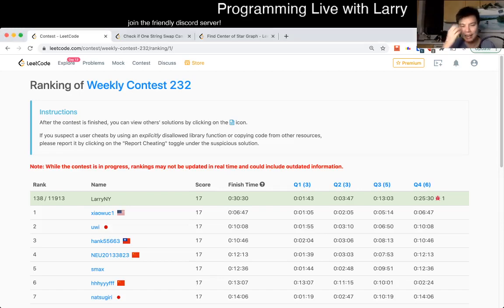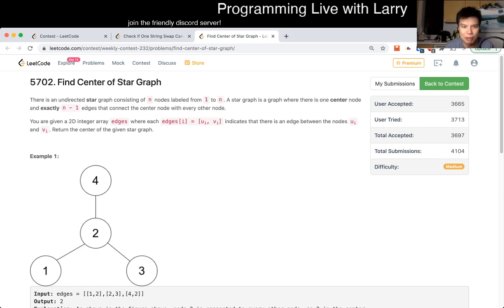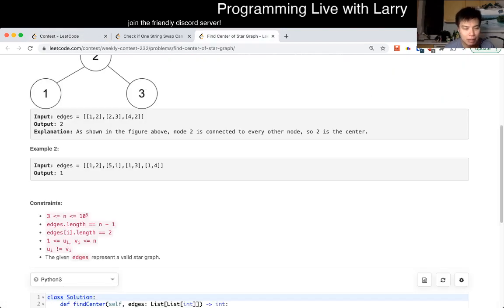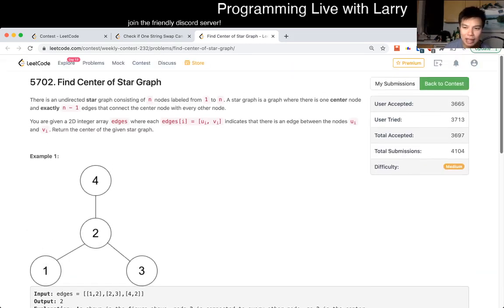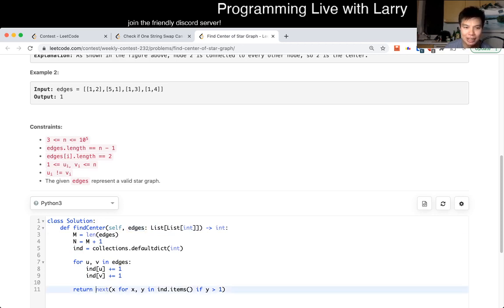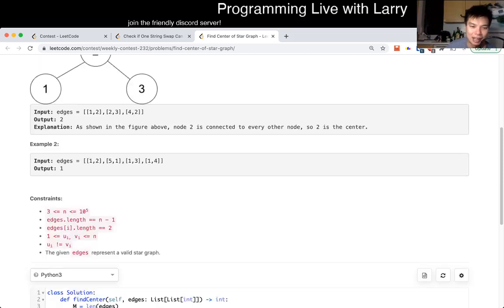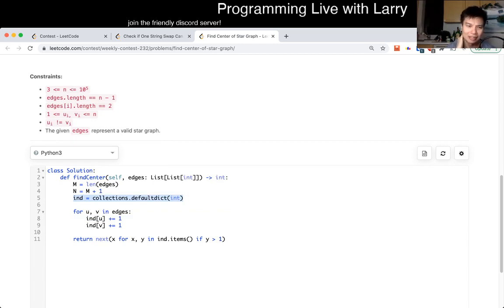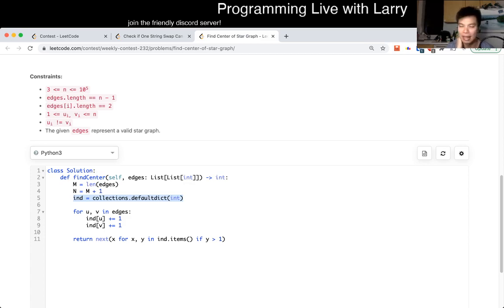1791. Find Center of Star Graph (Leetcode Easy)